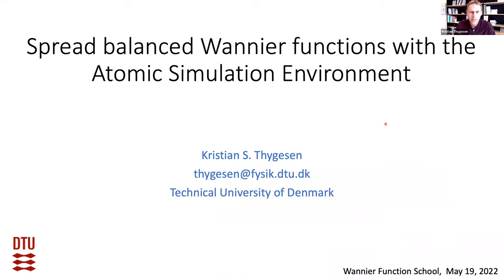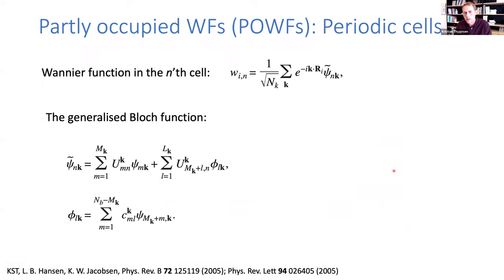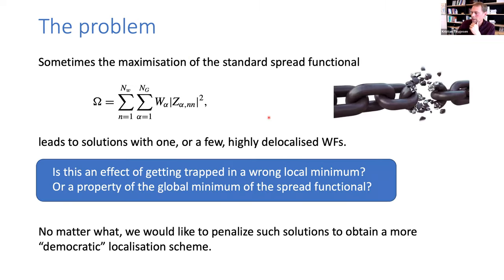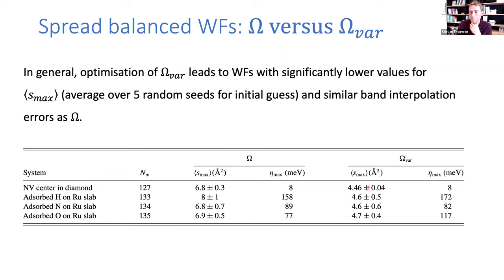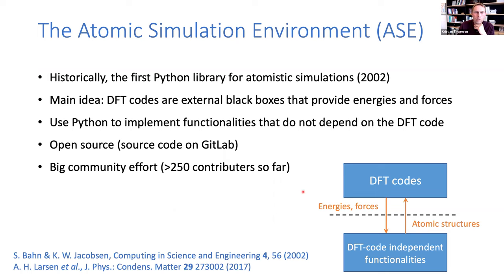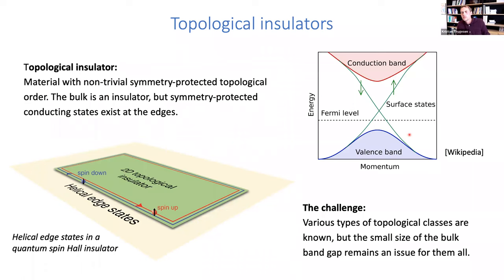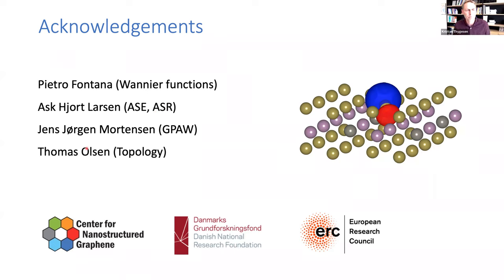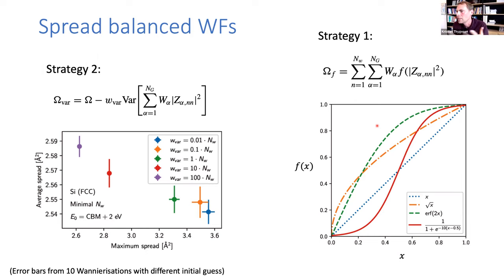Spread-balanced Wannier functions and automated Wannierization with the ASE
Speaker: Kristian THYGESEN (DTU, Denmark)
2022_05_19-14_45-smr3705.mp4